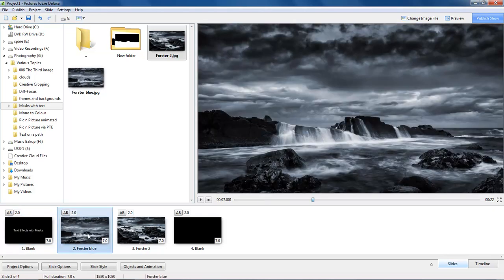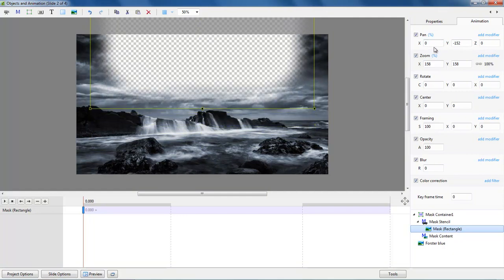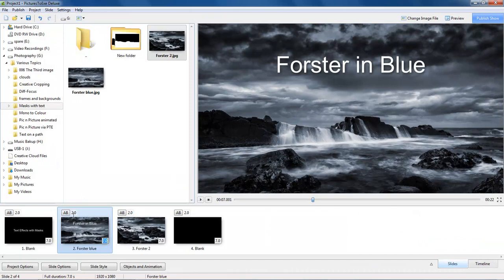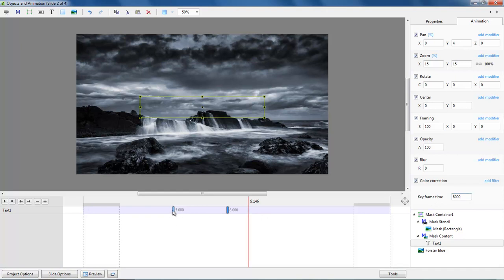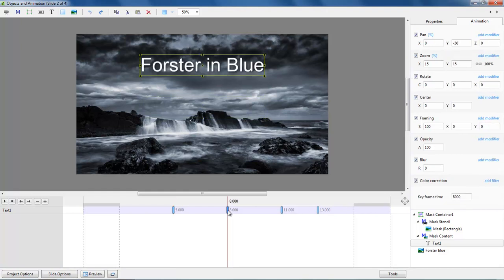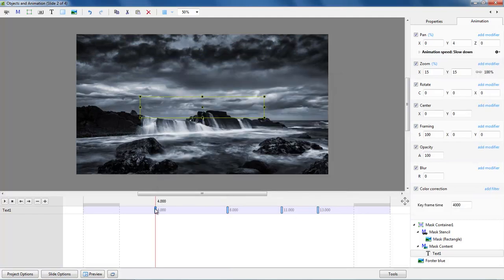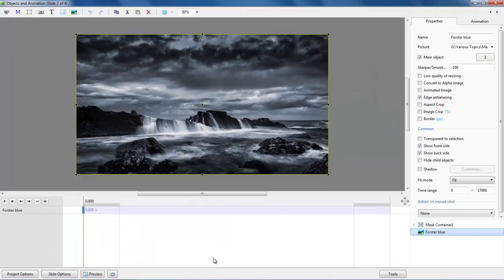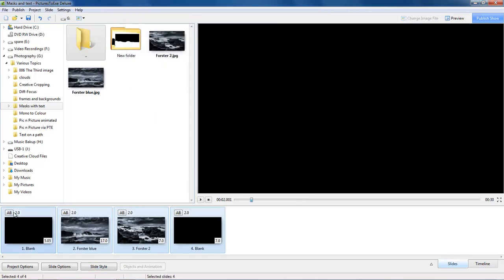Creative AV Video 014 Text Effects with Masks